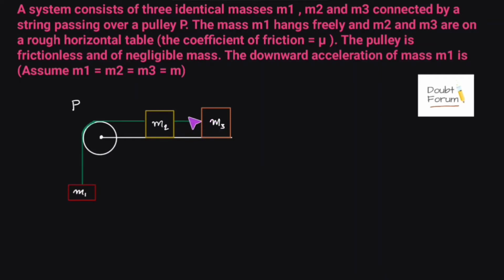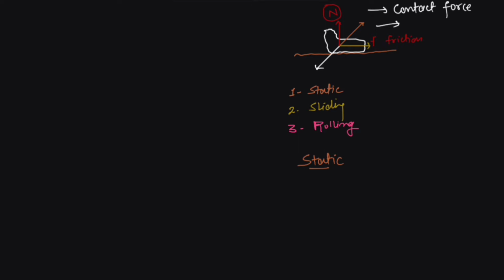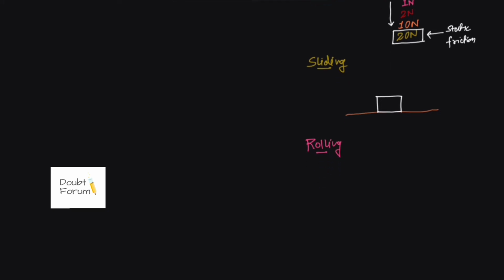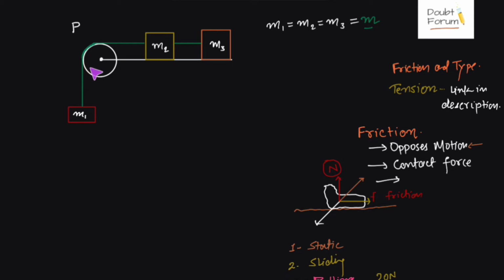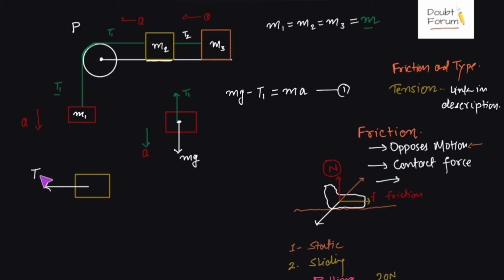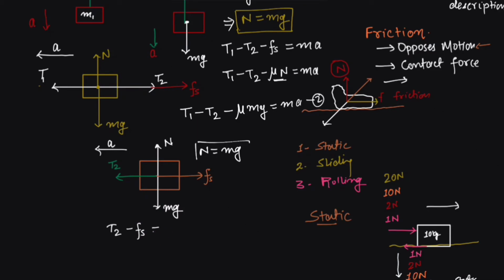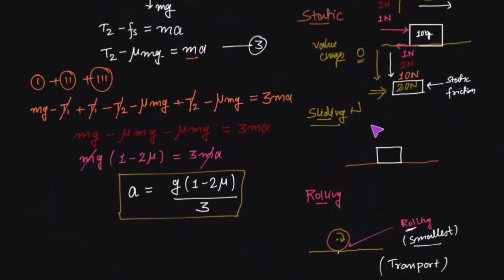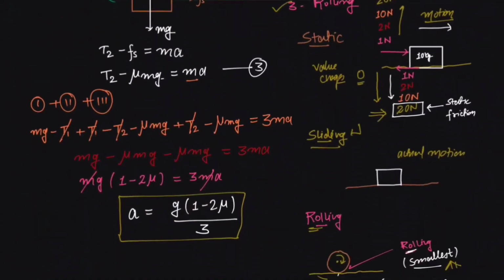A system consists of three identical masses m1,m2 and m3 connected by a string passing over a pulley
A system consists of three identical masses m1, m1, m1, m2 and m3 connected by a string passing over a pulley P. The mass m1 hangs freely and m2 and m3 are on a rough horizontal table (the coefficient of friction=mu) The pulley is frictionless and of negligible mass. The downward acceleration of m1 is (Assume m1=m2=m3=m).
List of Concepts explained
Friction and Its Type
Chapters
0:00 Introduction/ Problem
1:52 Friction and Type (Static, Sliding and Rolling)
9:51 Solution to the Problem
21:03 Revision